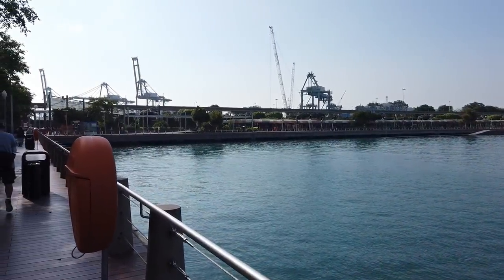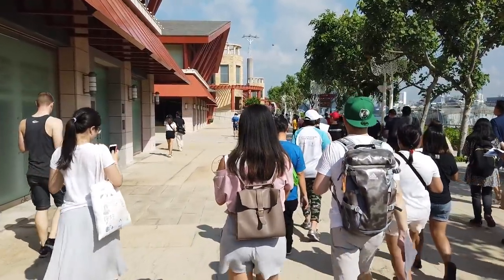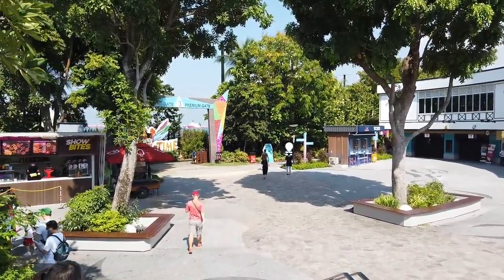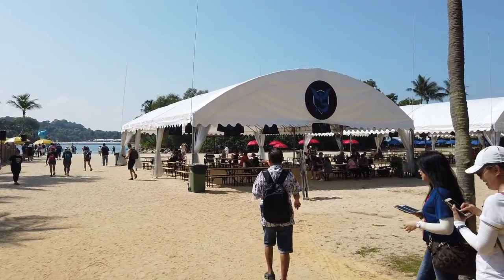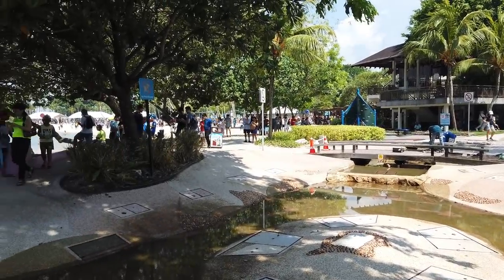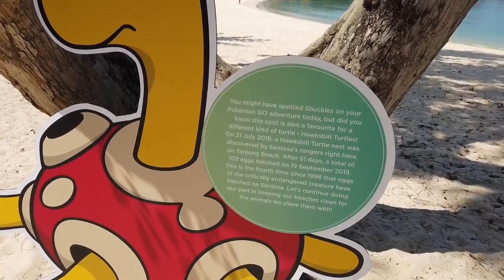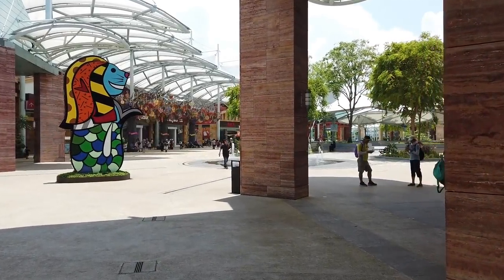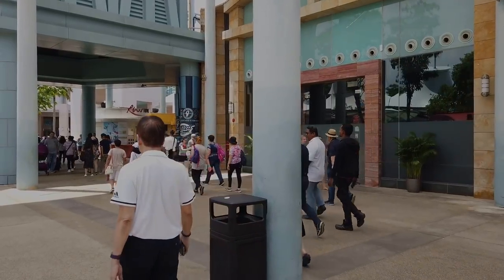Pokémon GO Safari Zone SENTOSA Singapore vlog!!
IT WAS CRAZY HOT!! People went crazy over Shiny Lapras and Shiny Shuckle. Here's a vlog about the region's and Singapore’s first-ever Pokemon GO Safari Zone event - there are some tips for those who are not familiar with Sentosa. However I do have knowledge on Sentosa and its attractions, which is where the event is held.

Watch with Closed Captions (CC)/Subtitles for corrected spoken and text commentary!